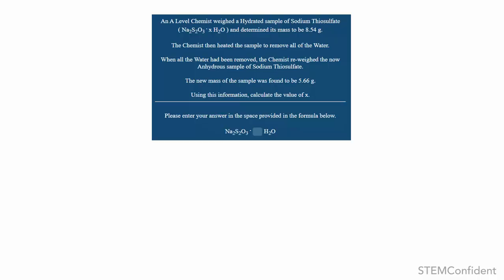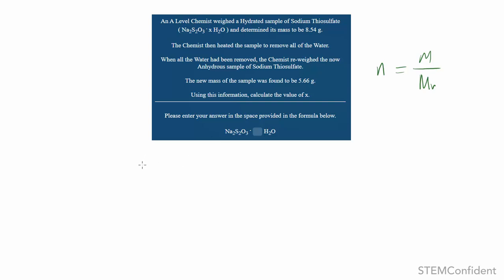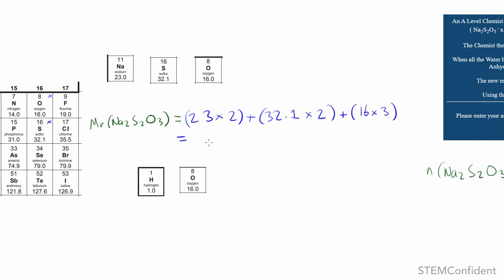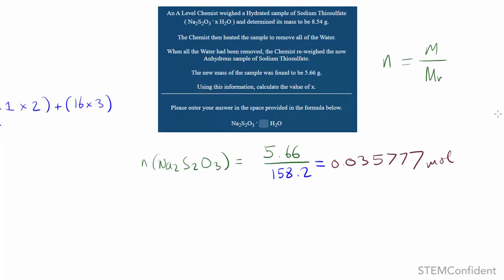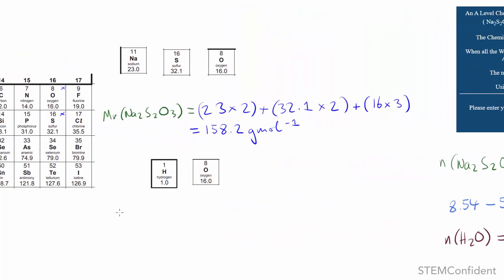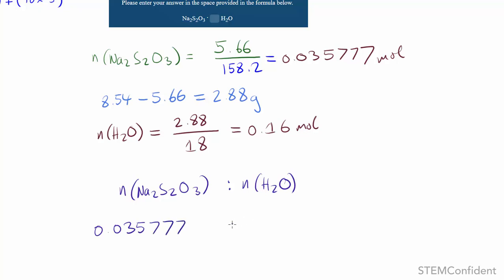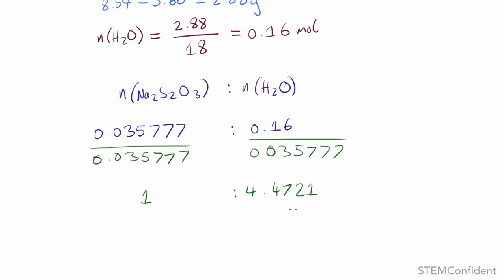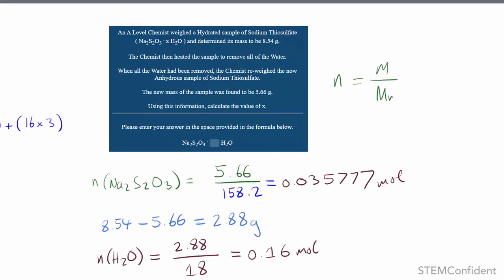Formula of Hydrated Compound from given Mass - Question 24